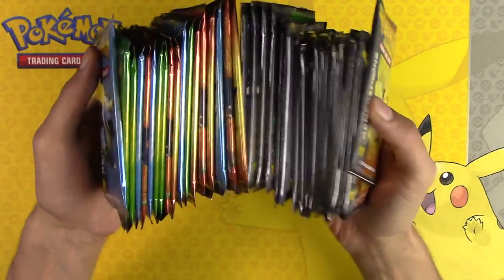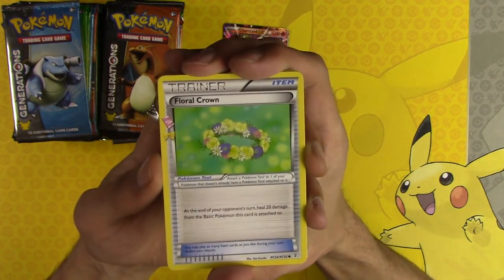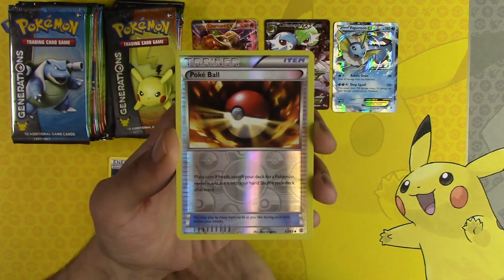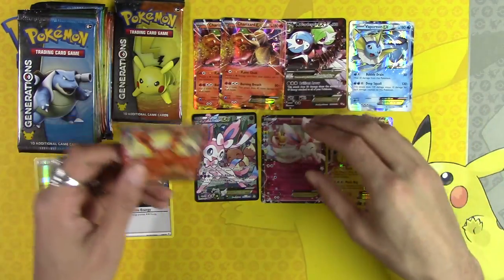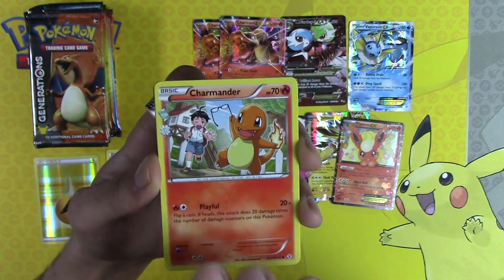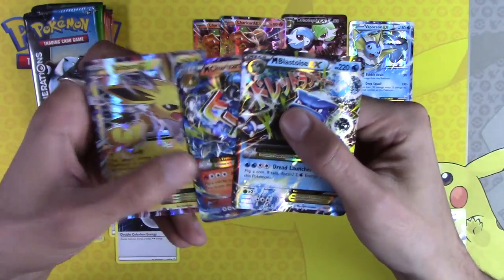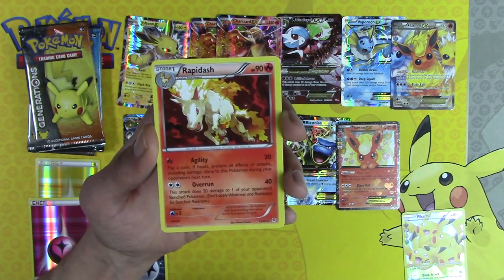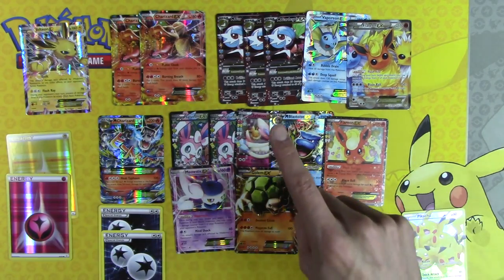Opening a Generations "booster box" - 36 packs! Pokemon TCG unboxing